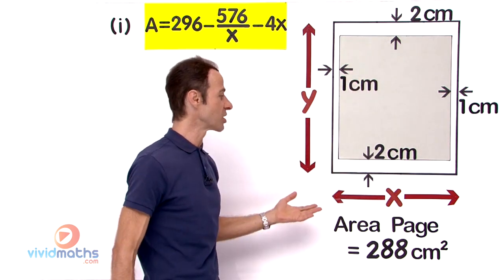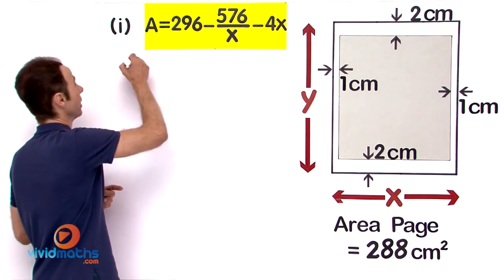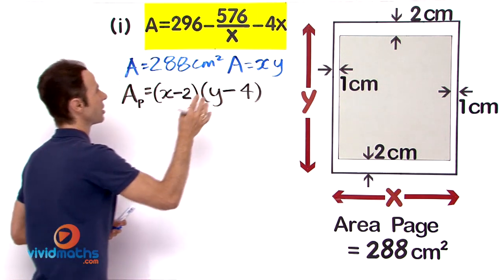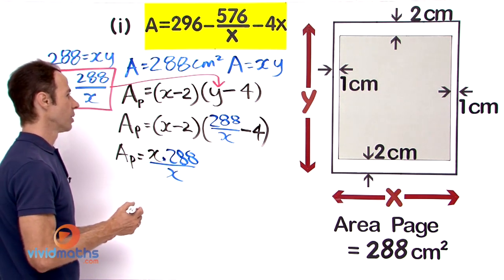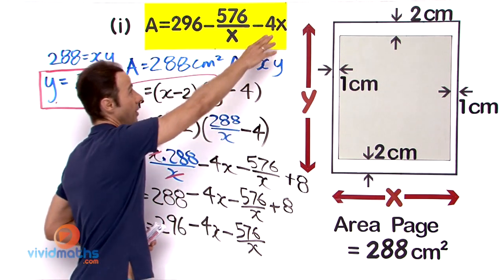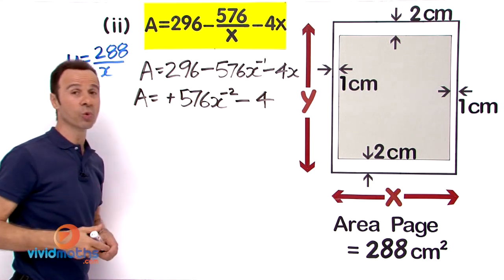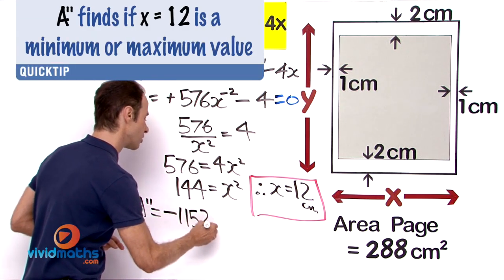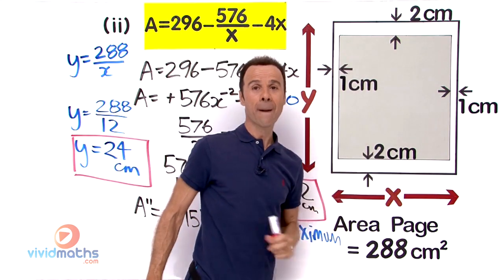4207 01 Optimisation Problems 05